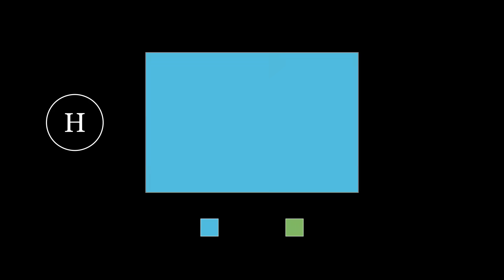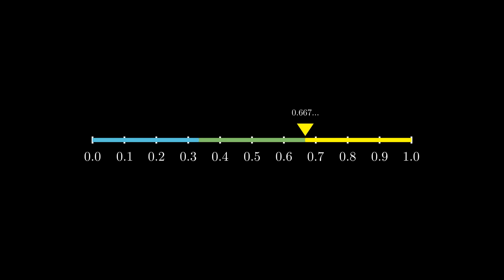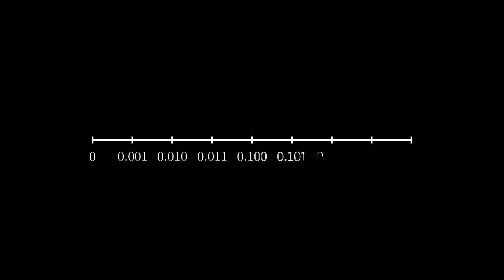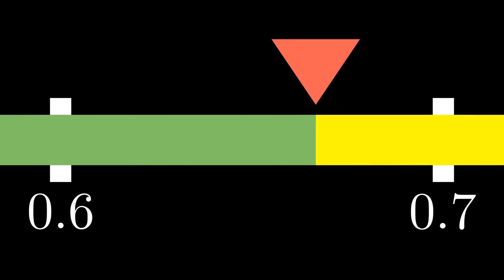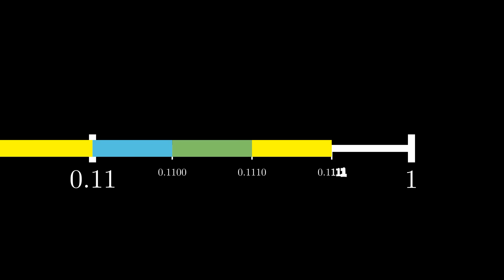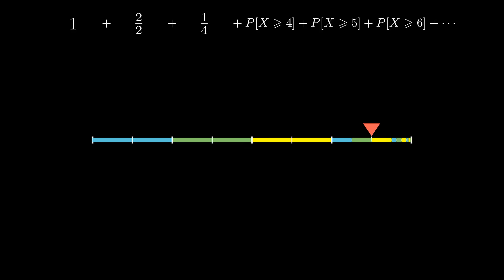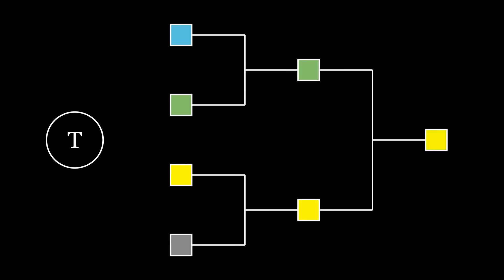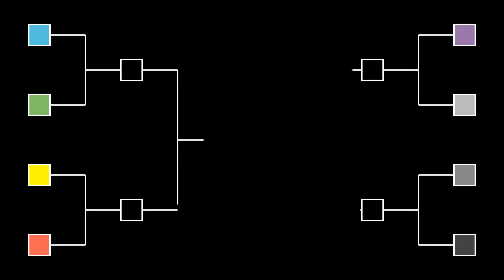Can a Coin Choose Among Three?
We usually flip a coin to choose between two options… but what if there are three? Here’s are some ways to decide among three equally, or any other number.

Chapters
00:00  Introduction
00:33  Wrong Solutions
01:30  Using a Calculator
02:13  Binary Representation
02:48  First Method
04:18  Expected Value
05:22  Second Method
07:12  Interpretation
08:20  Home Work